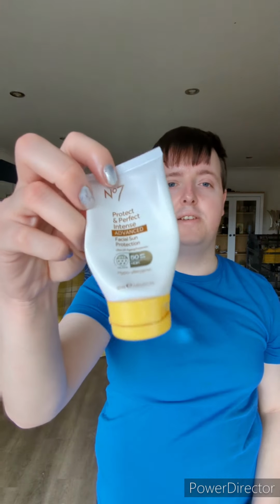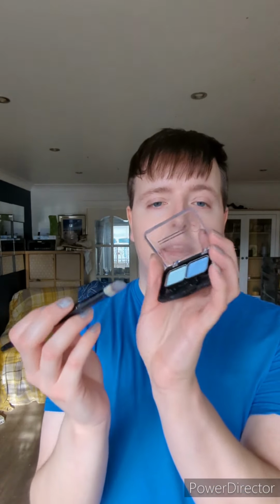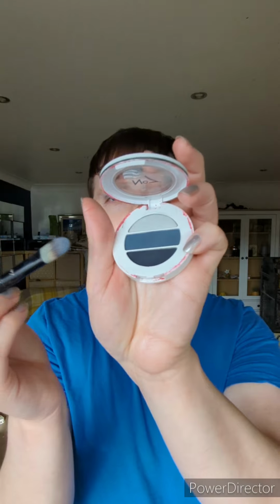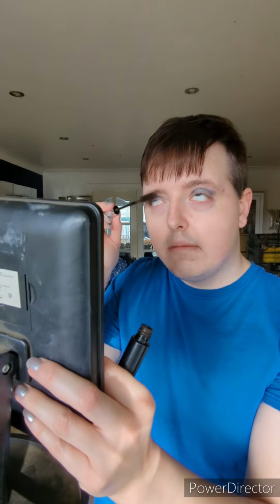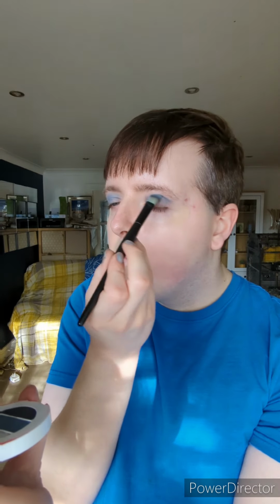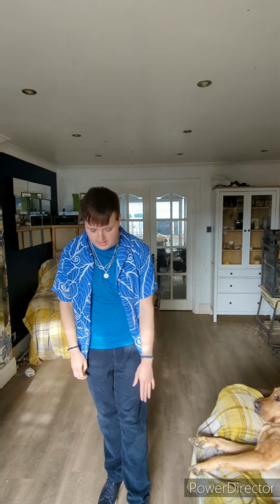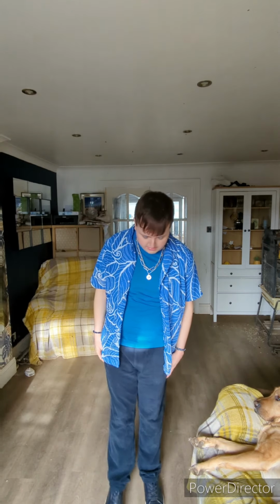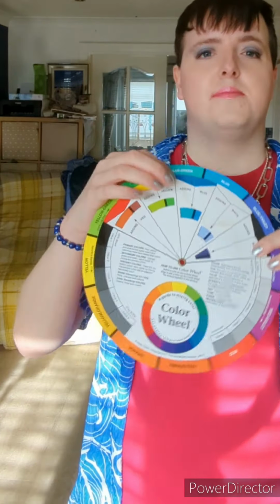Blue and silver eyeshadow tutorial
This video shows you how to do a blue and silver eyeshadow makeup look as well as showing you some colour combinations to wear with it as clothes. 😊 I hope you enjoy it.

Please leave respectful comments or questions below. Negativity will be dismissed. Thank you for understanding. 😊